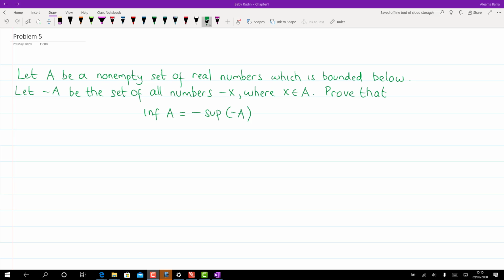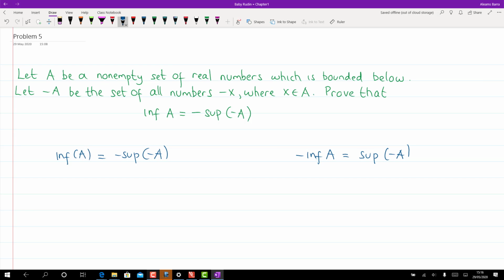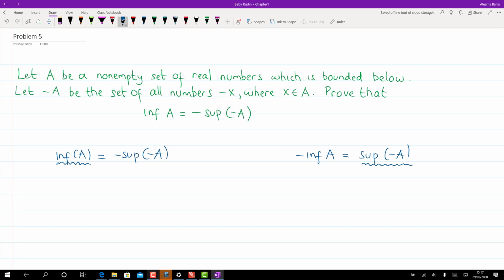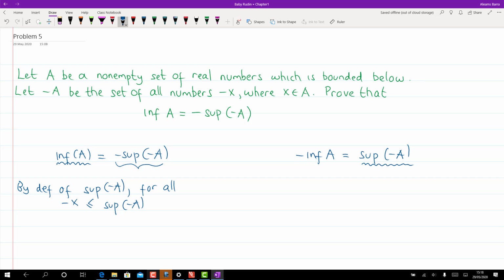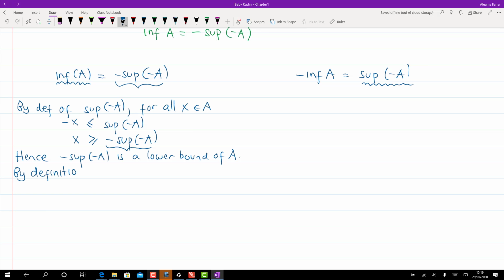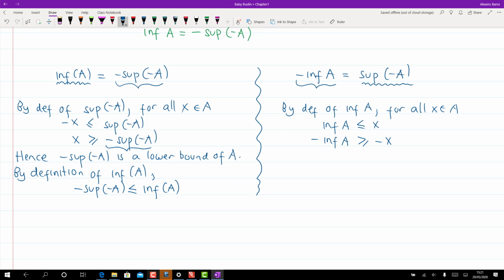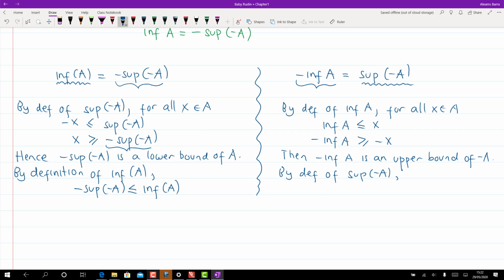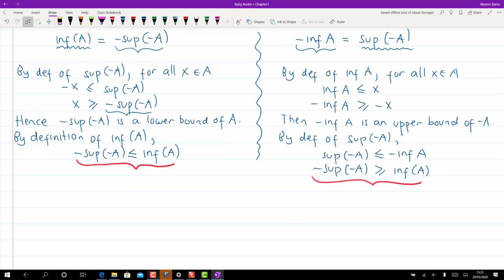Rudin Chapter 1 Problem 5